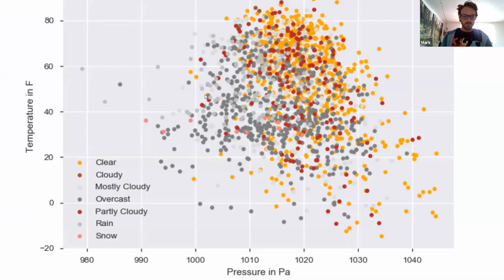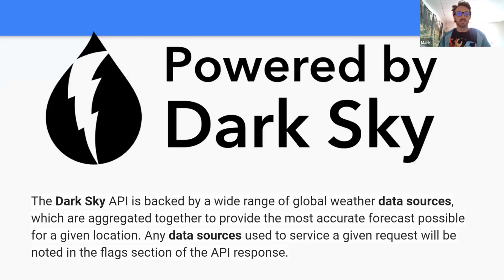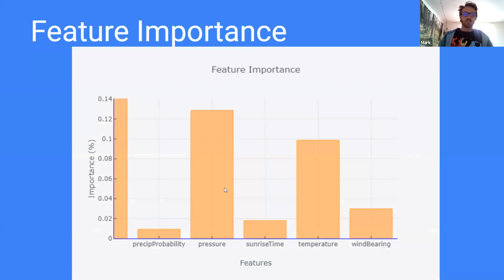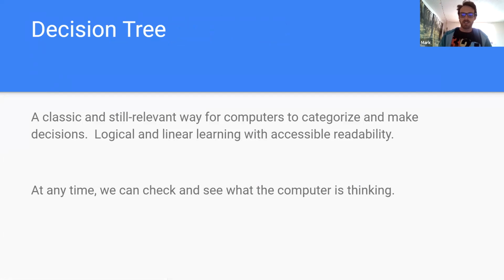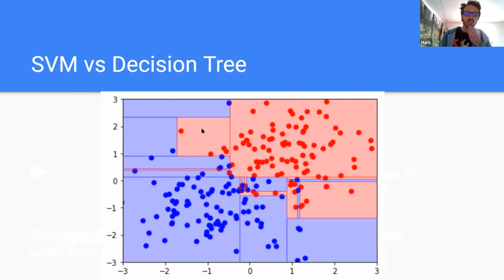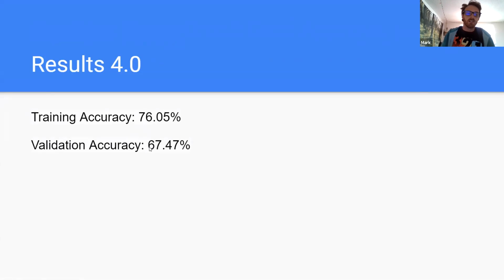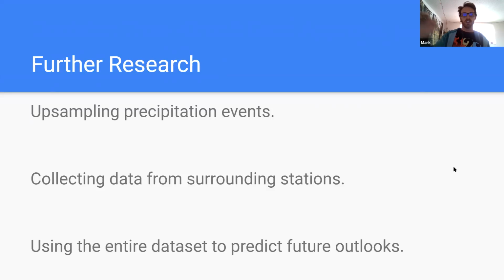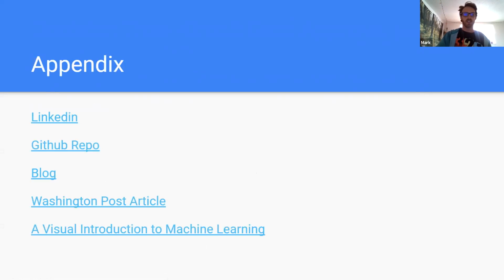Burlington Weather - Ensemble Methods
A brief overview of my repo made for predicting the weather in Burlington, VT  using random forest, XGBoost, SVM and visualizations.